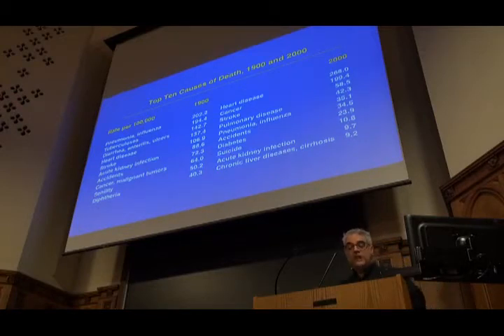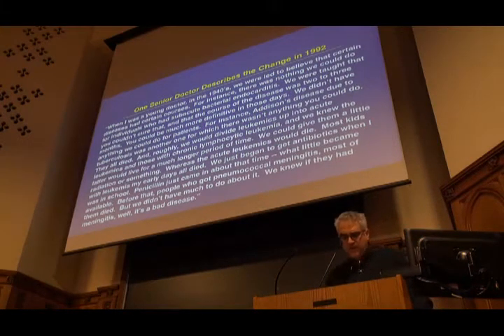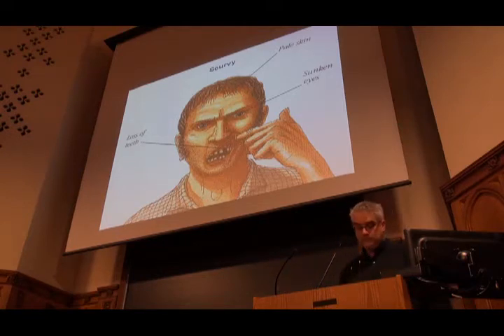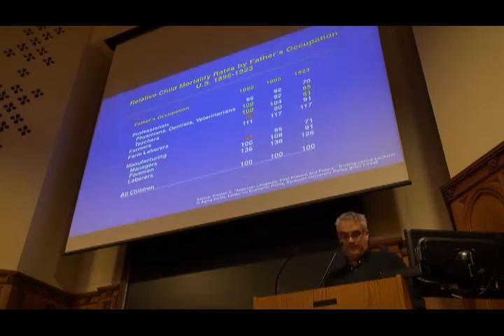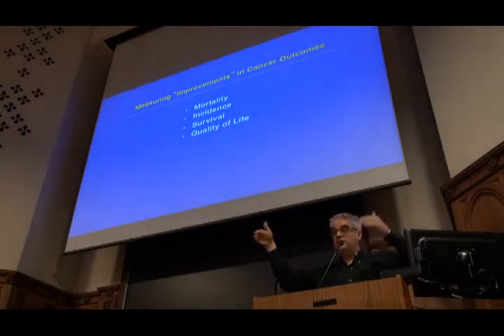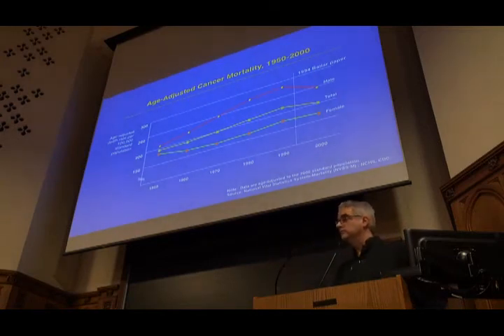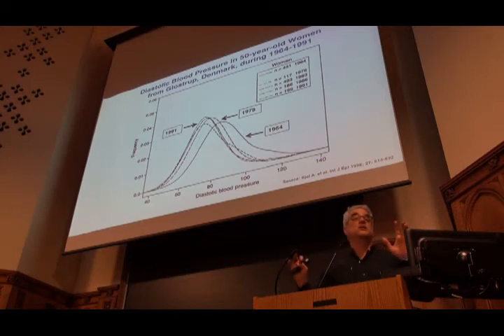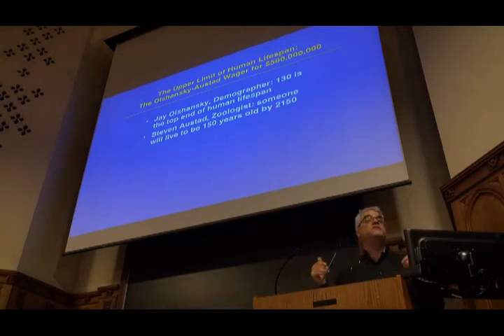Lecture 03 The Role of Medical Care 20 January 2015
Professor Nicholas Christakis  Sociology 126 (Sociology 190)